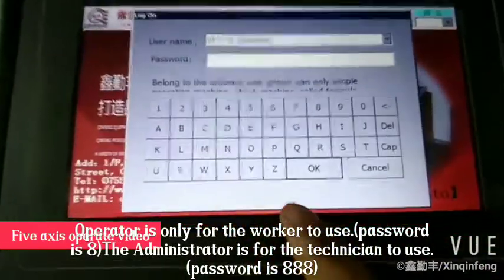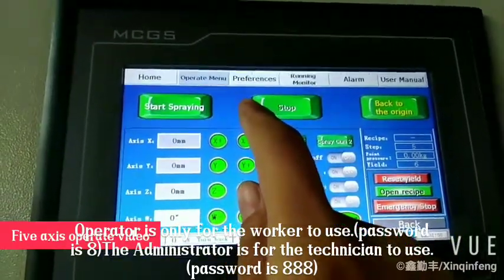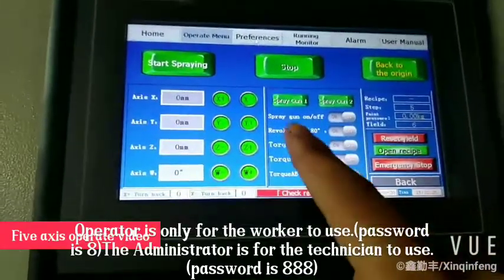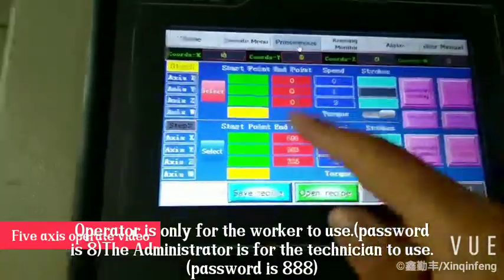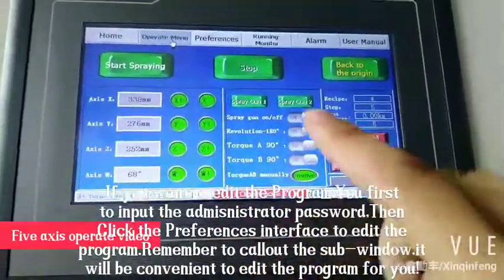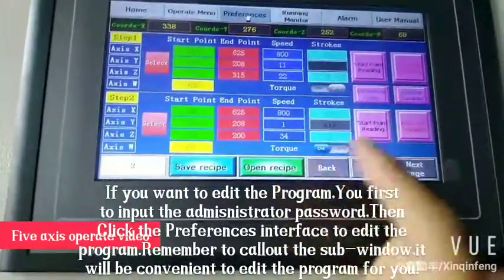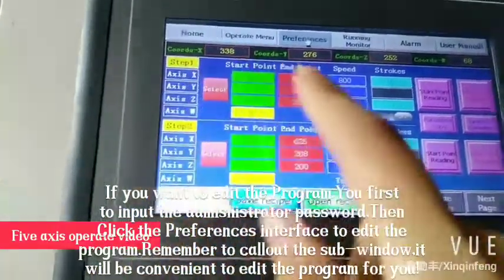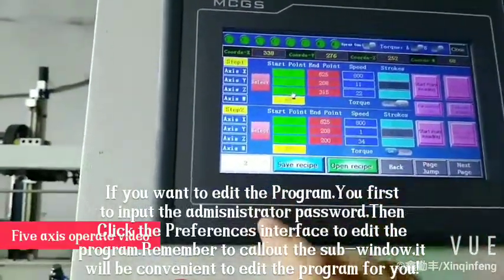The five axis operate video 4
Shenzhen XinQinFeng Industrial Equipment Co., Ltd.was established in 2004. Products are sold to various regions of Mainland China and many countries abroad.

Main products includes industry surface automatic painting, automatic drying, as well as automatic spraying the entire plant planning and design and manufacturing, as well as industrial robots, robots, automation equipment and other non-standard test equipment.